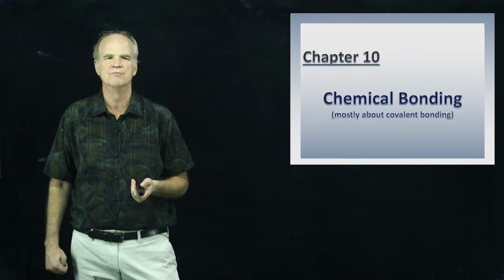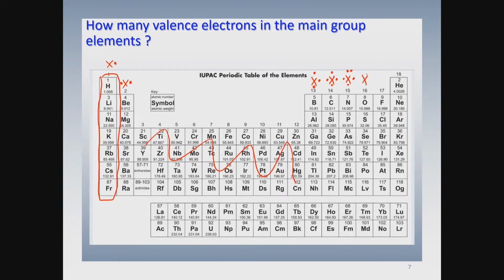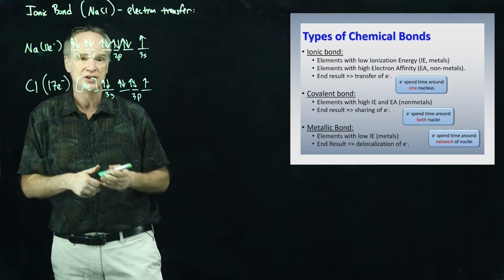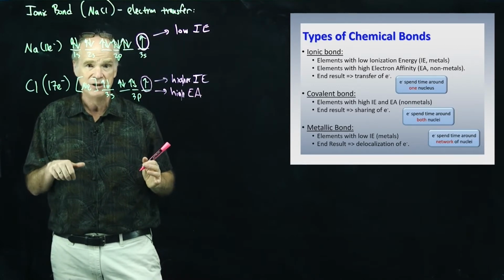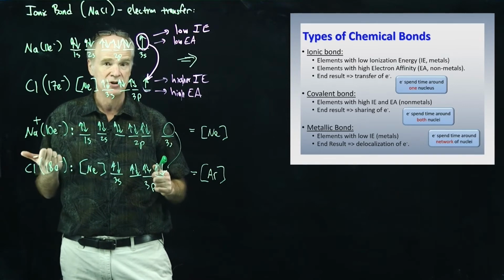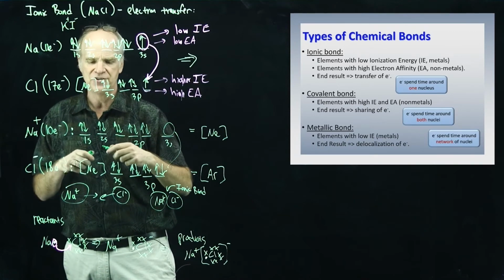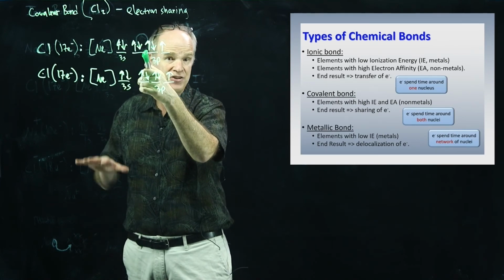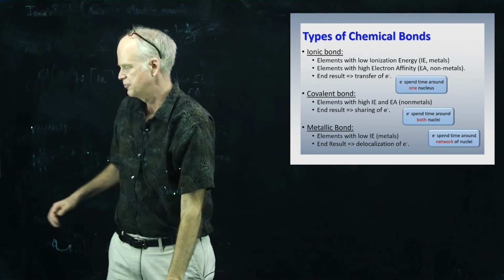CHE 1B 10-1: ionic vs covalent bonding, part 1